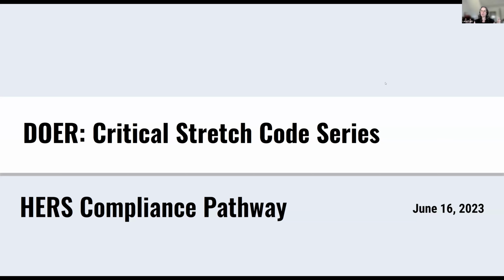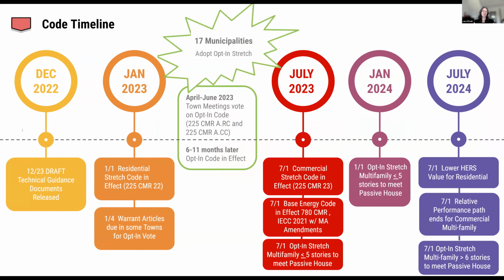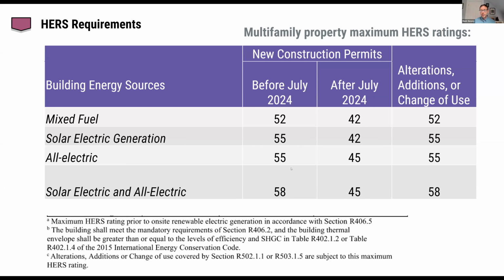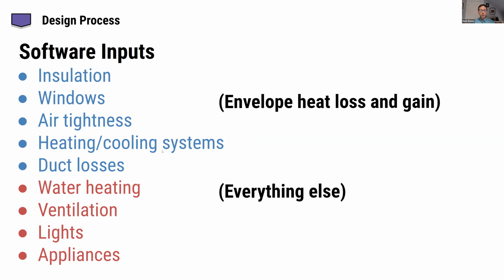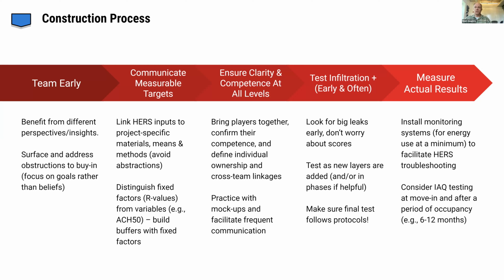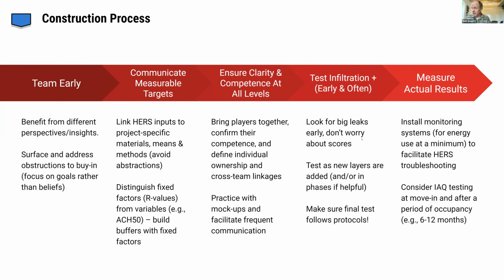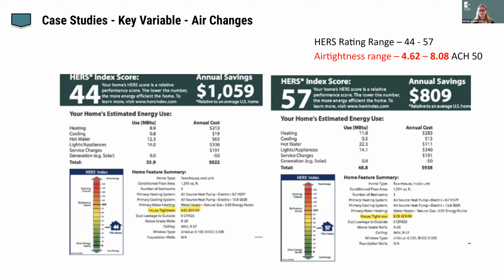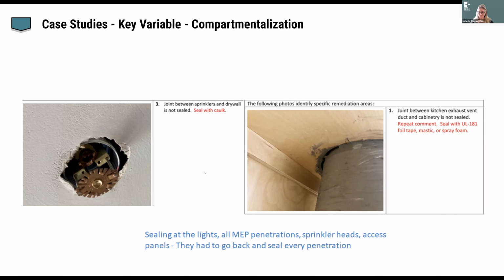COTE: DOER: Critical Stretch Code Series, HERS Compliance Pathway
Have you heard the Updated Stretch Code and the New Specialized Opt-In Code (some locations) will be in effect in July?

Come learn from leaders in our community about the HERS compliance pathway. HERS stands for Home Energy Rating System and is available for residential/multi-family residential projects.